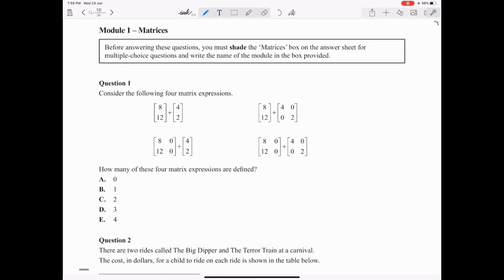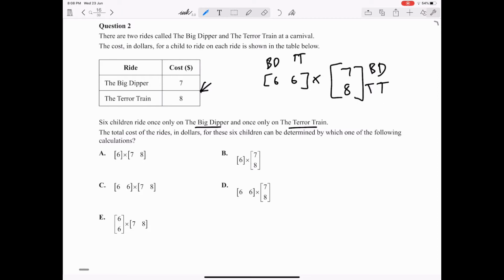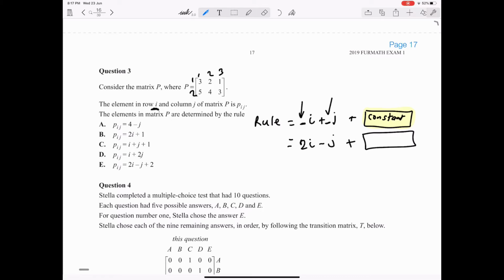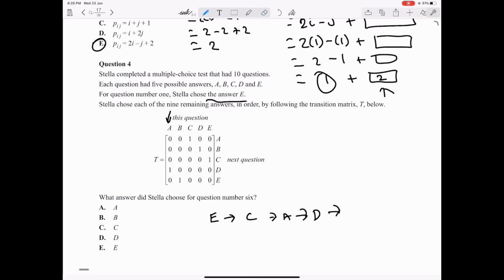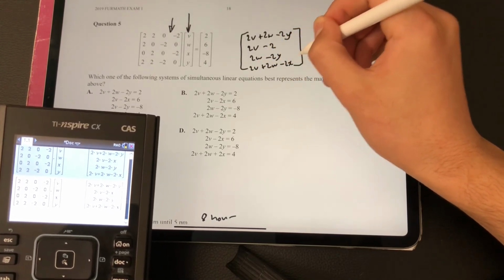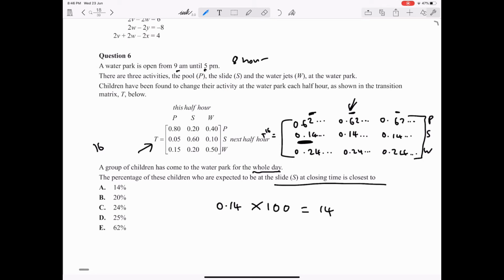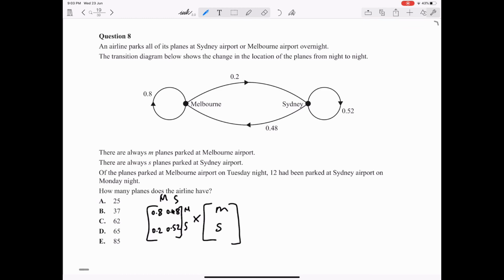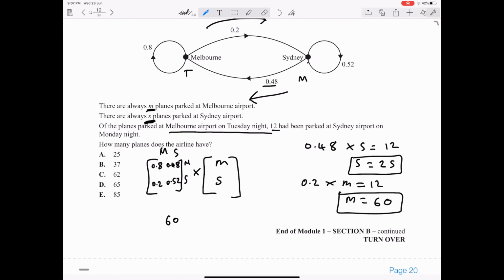2019 VCE Further Maths Exam 1 Walkthrough - Finance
Walkthrough of the 2019 VCE Further Maths exam 1 - Finance
If you need help with any questions or have a suggestion for any Further maths related videos you would like in the future send me an email at and I will get back ASAP.
If you have any further maths questions you need help with or need help with a certain topic in further maths, don’t hesitate to send me an email at and I will try do my best to try provide you with help.